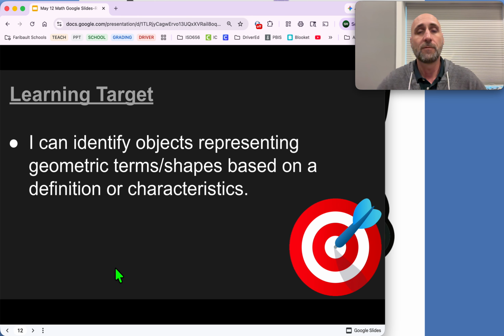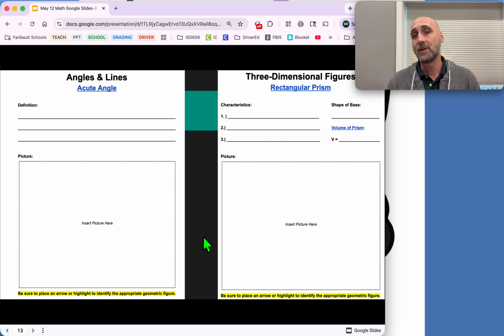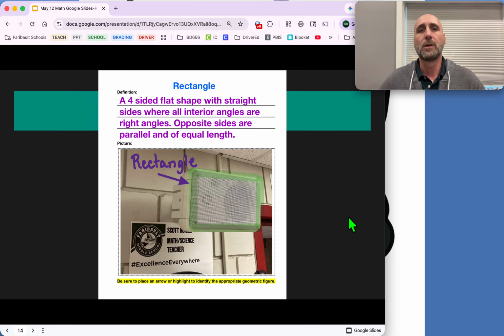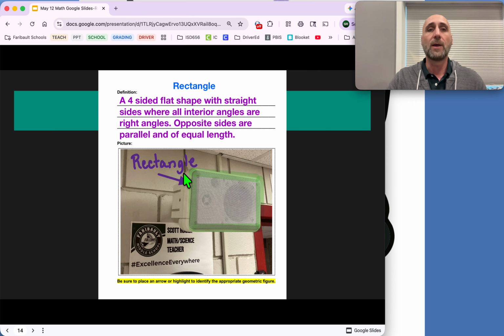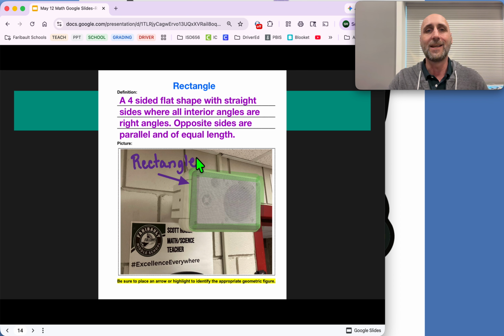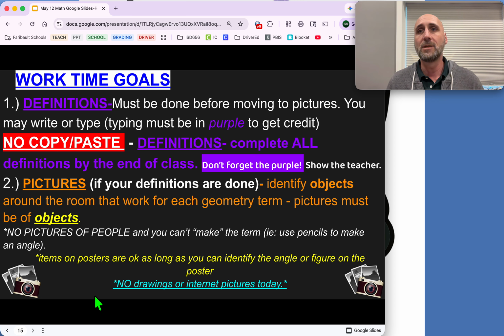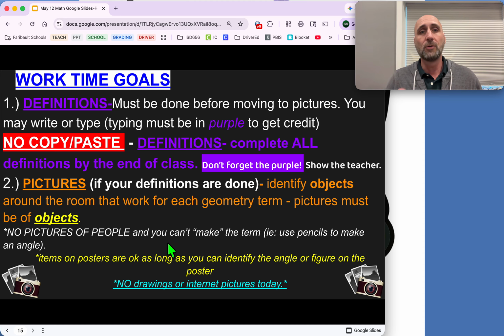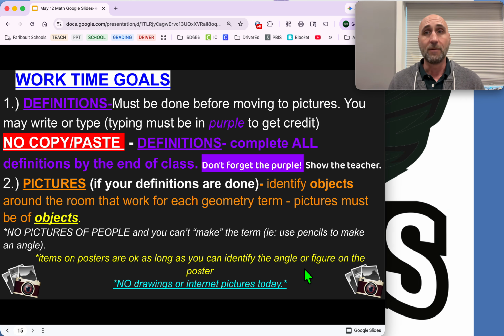May 12 Lesson Video